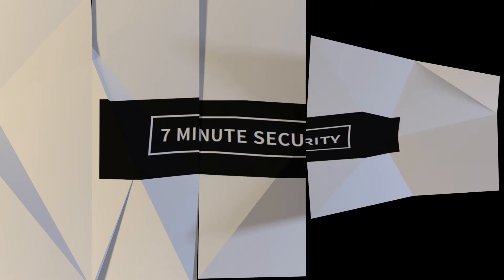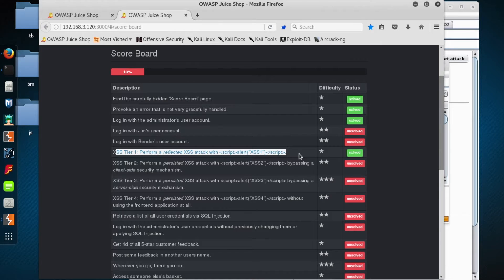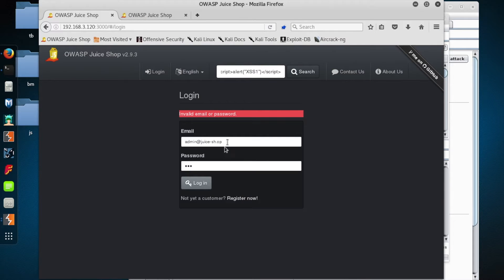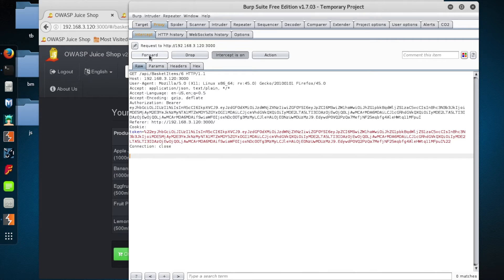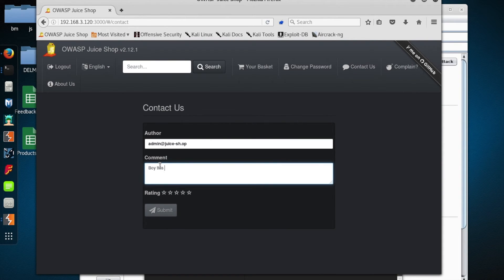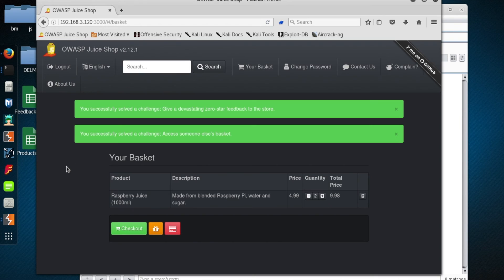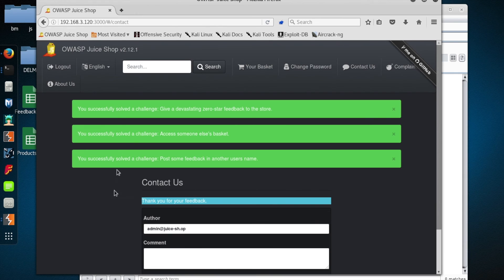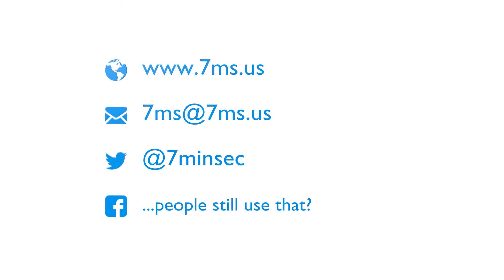7MS #231: Pentesting OWASP Juice Shop - Part 2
Part 2 of our series on pwning the OWASP Juice Shop.